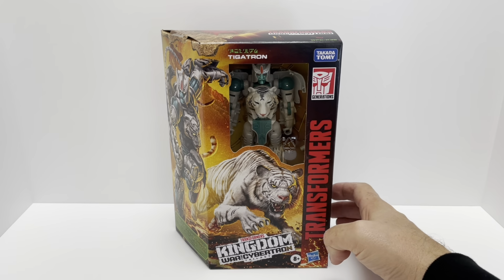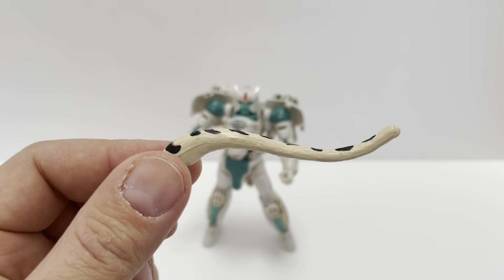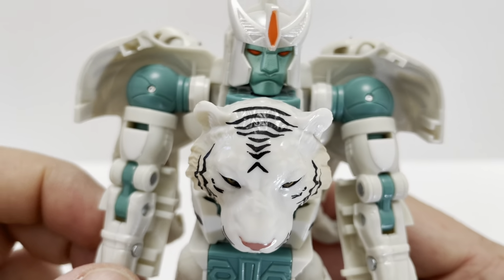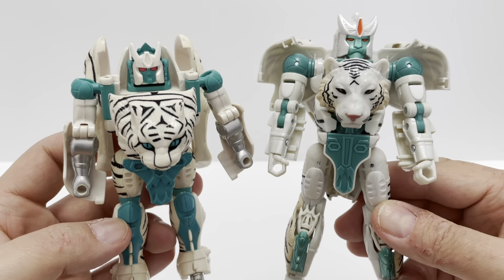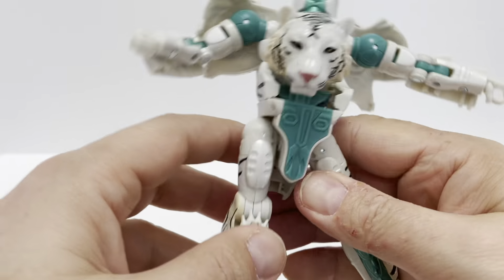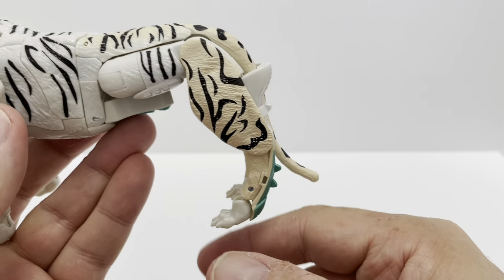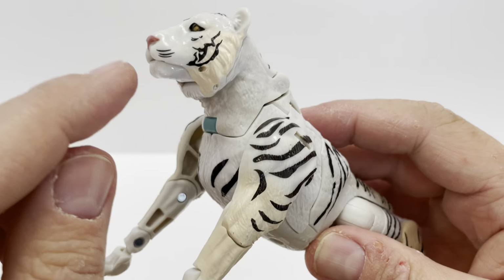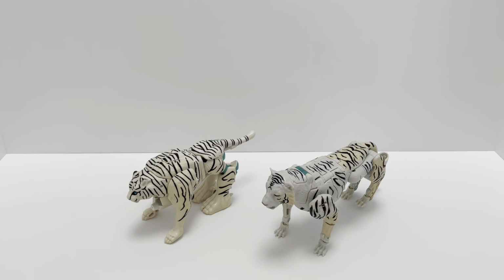Transformers Kingdom Voyager Class Tigatron